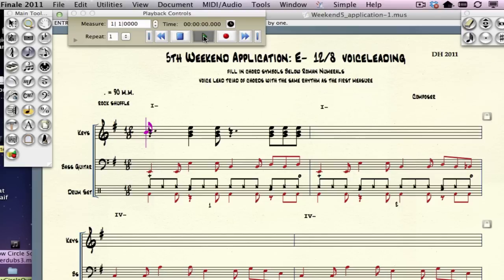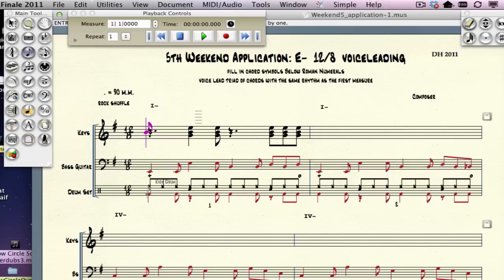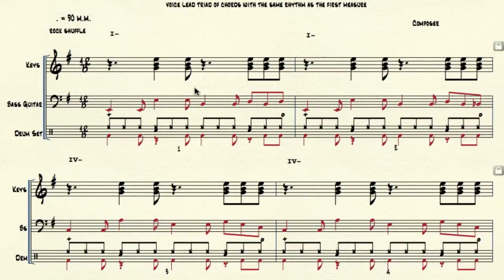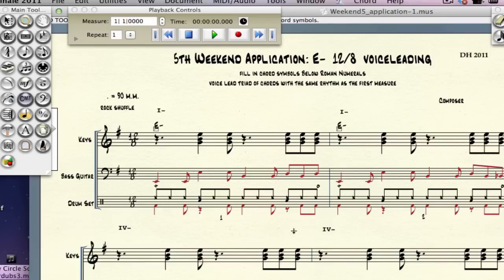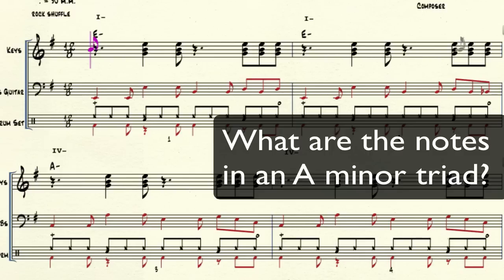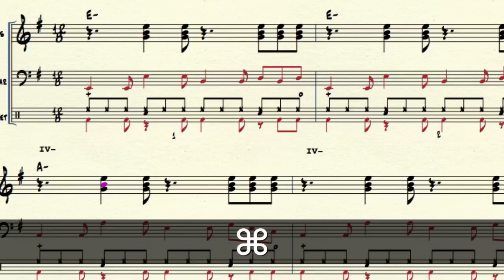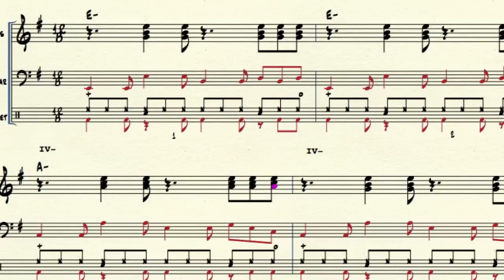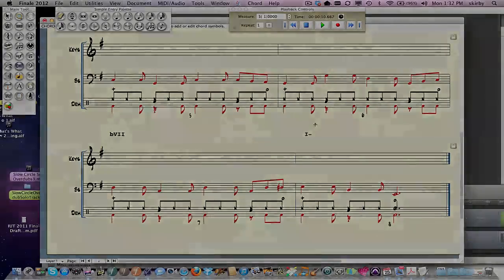MAT 12/8 Voiceleading E minor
How to complete this MAT 12/8 Eminor voiceleading assignment.